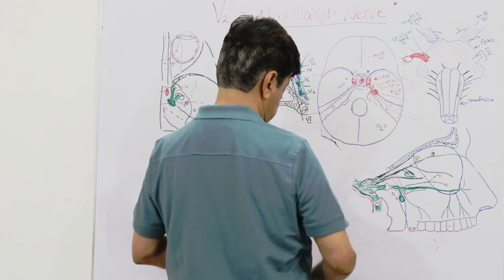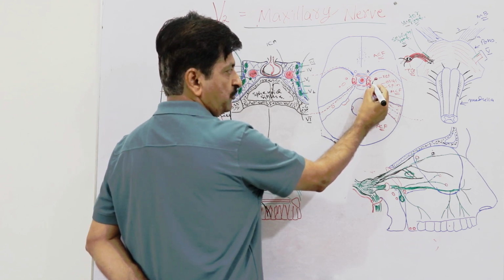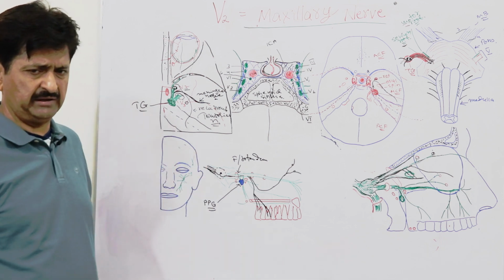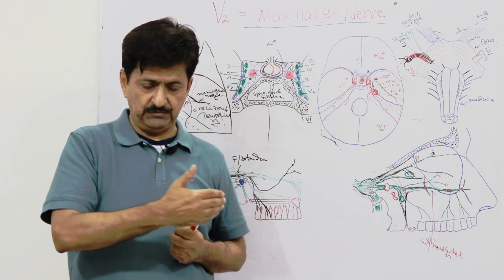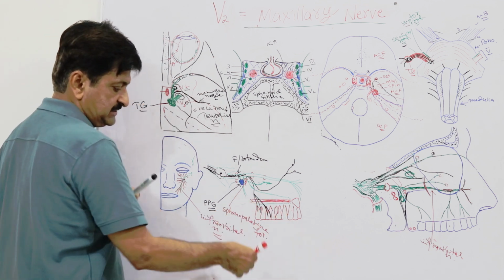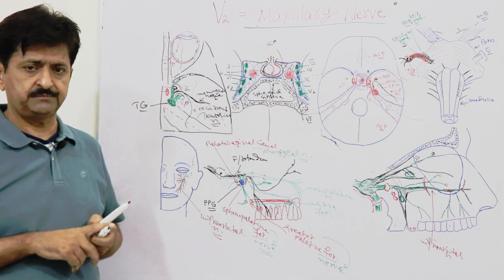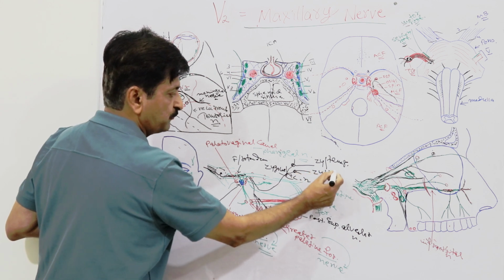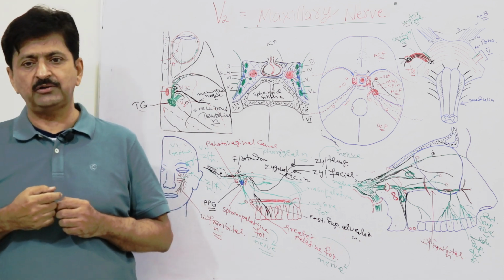40.HEAD AND NECK-2026 || Cranial Nerves-5 || Trigeminal Nerve - Maxillary Branch